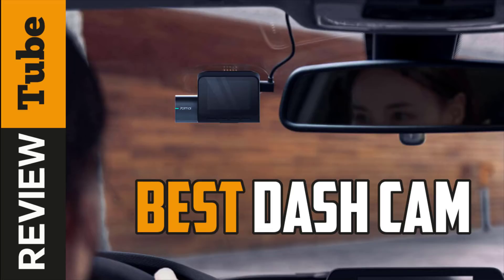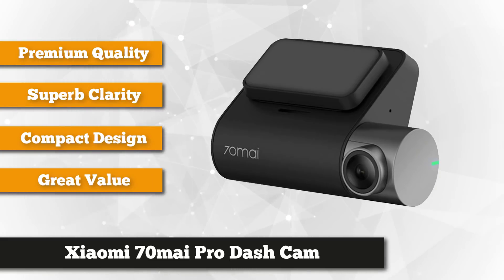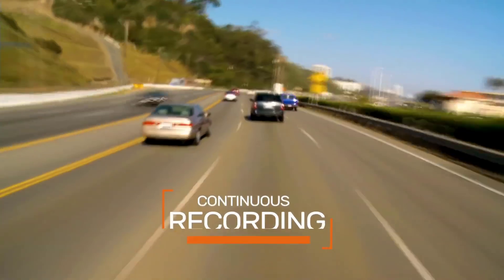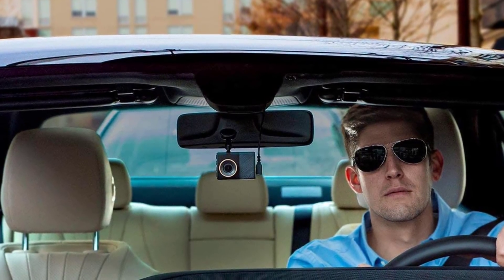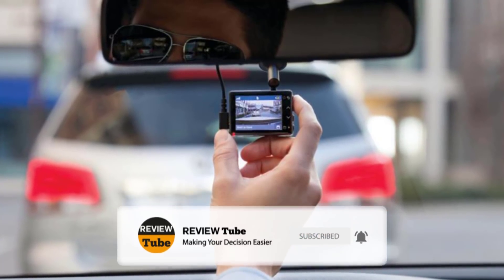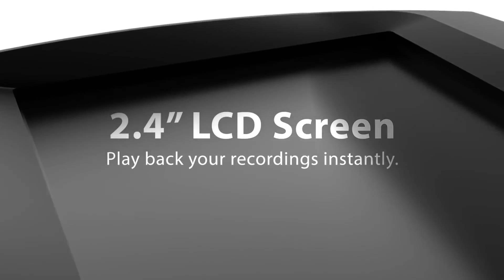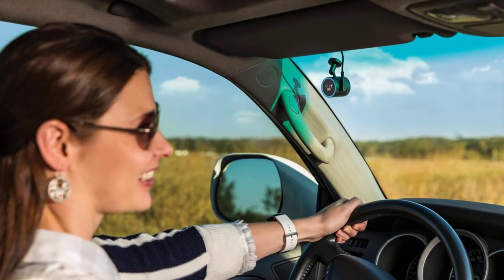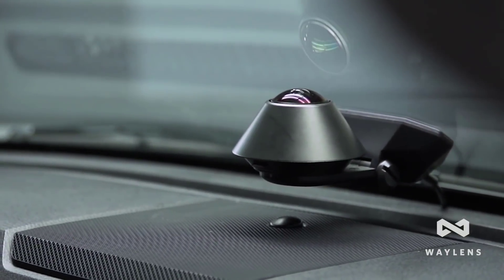✅ Dash Cam: Best Dash Cam (Buying Guide)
Dash Cam: Our trained experts have spent days researching the best Dash Cam ⬇️
✅1. Xiaomi 70mai Pro Dash Cam
✅2. Garmin Dash Cam 55
✅3. Rexing V1 Car Dash Cam
✅5. Waylens - Secure360 4G Dash Cam

To save you both time and money, we’ve narrowed down to some of the best Misting Fan.
Check out an in-depth review of the best Misting Fan.

In this video, we make new research on the top best Dash Cam.
This is the best Dash Cam review.
Best time for buying your new Dash Cam.
If you think about another Dash Cam let us know and we will look at it as there are many other Dash Cam choices.

Dash Cam
Best Dash Cam
Dash Cams